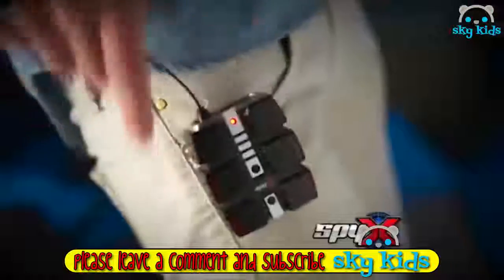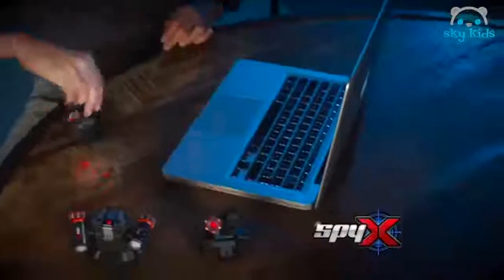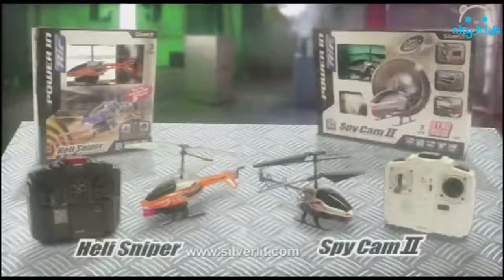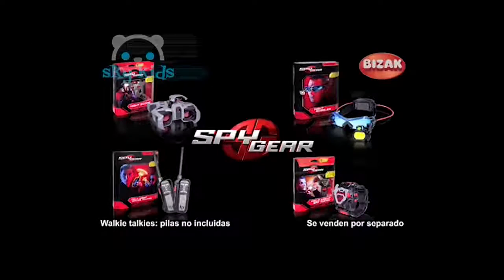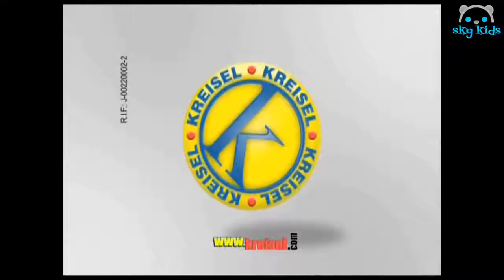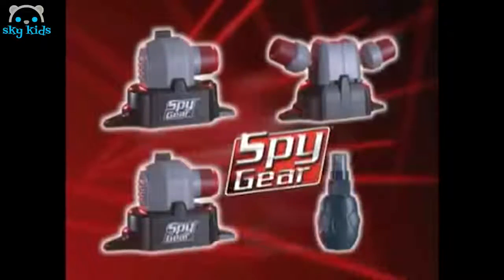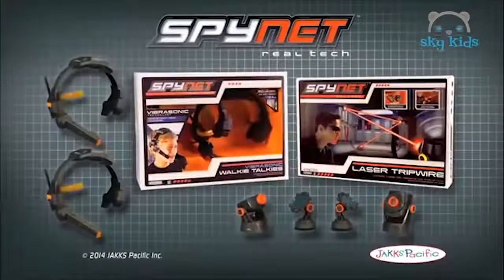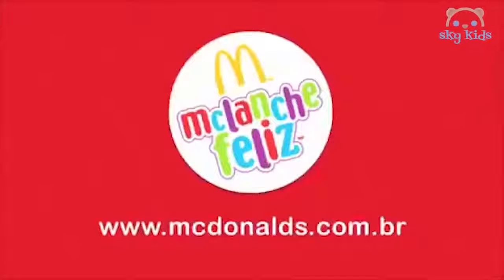Best Toys 😎 Spy X Secret Agent Walkie Talkies 🤖 Best Toys Commercials